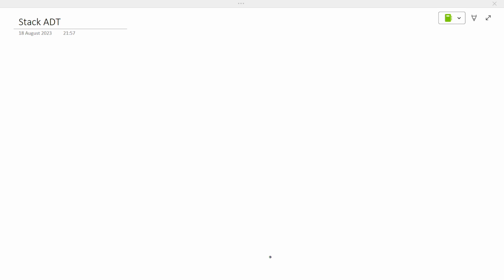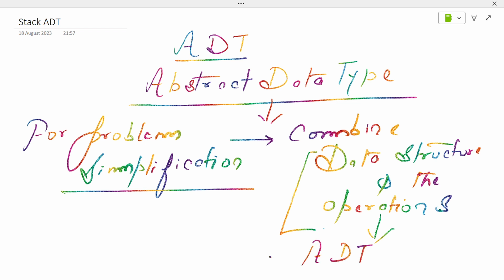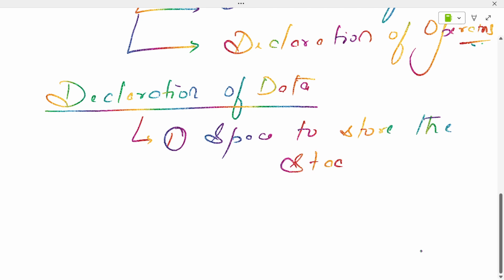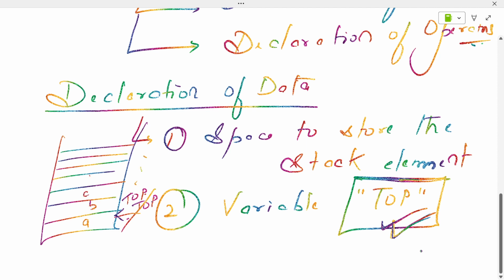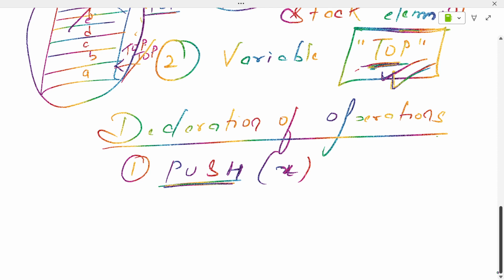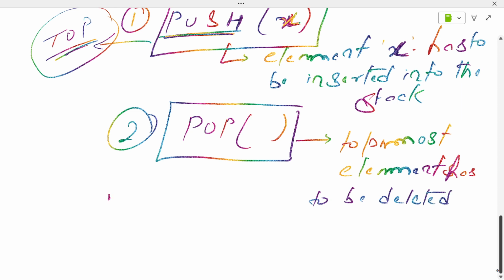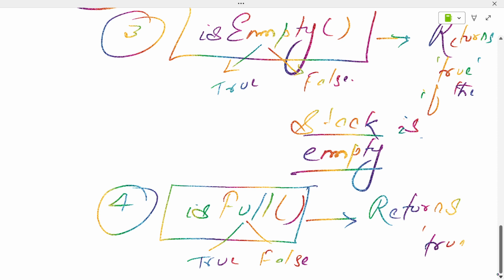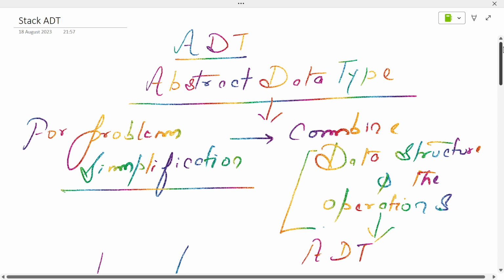Introduction to Stack as ADT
In this video, I will explain the concept of a stack as an Abstract Data Type (ADT). We will explore how combining data structures and operations can simplify problem-solving. I will discuss the declaration of data and operations for a stack, including push, pop, is empty, and is full. By the end of the video, you will have a clear understanding of what a stack ADT is and how it can be implemented.